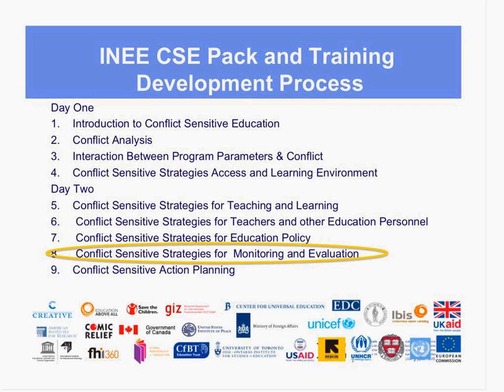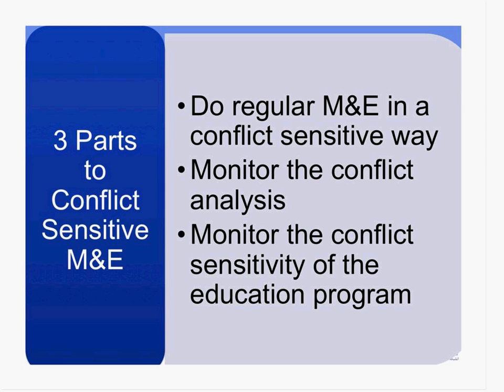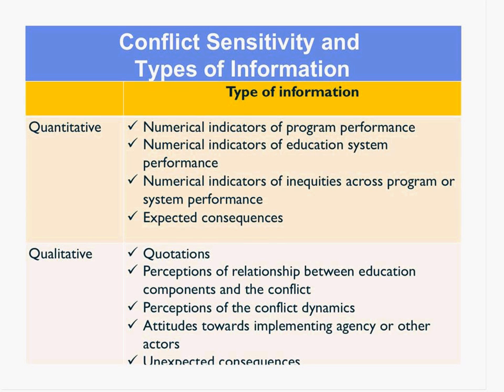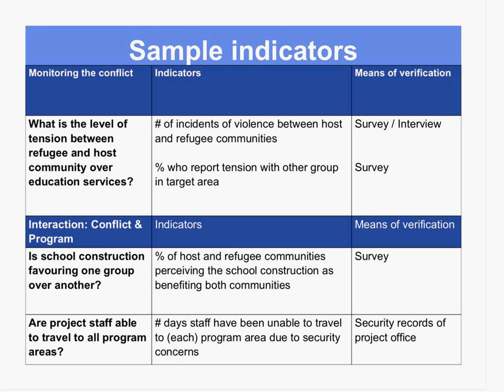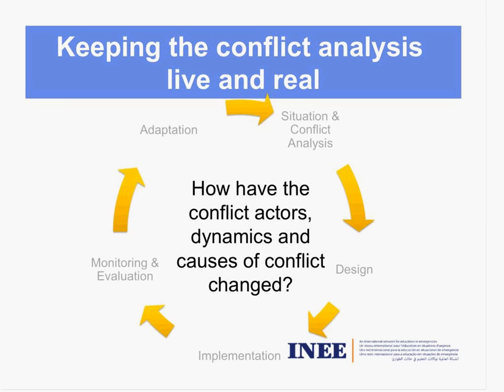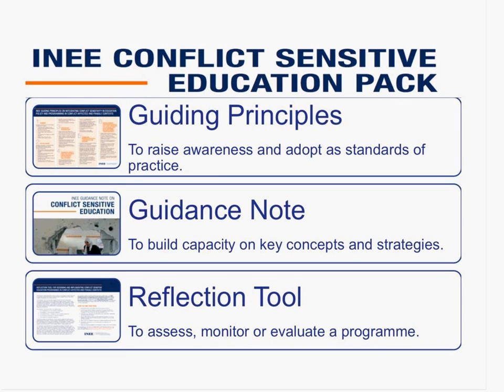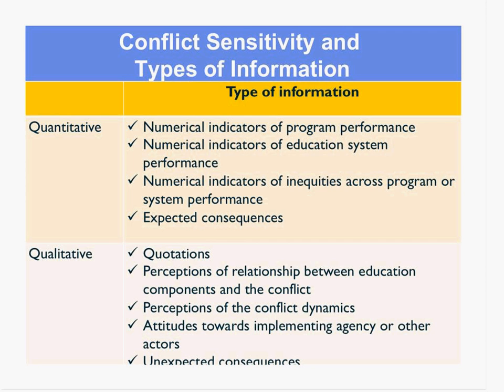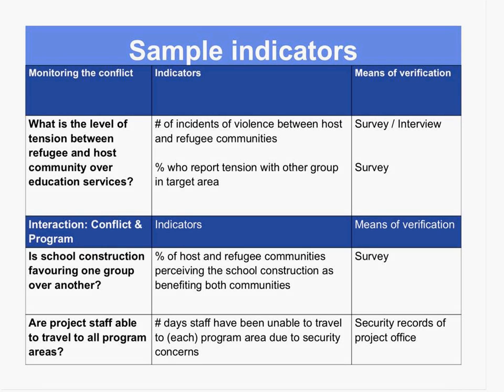CSE Module 8: Strategies for Monitoring and Evaluation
Recorded webinar on the INEE Conflict Sensitive Education materials.